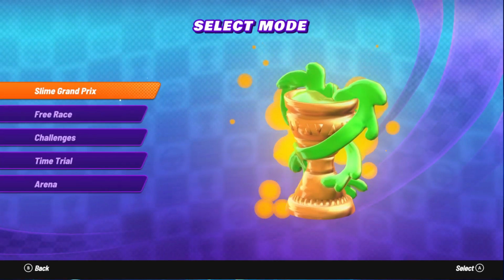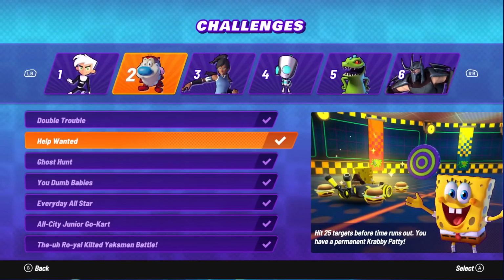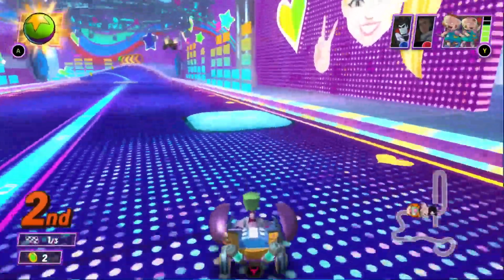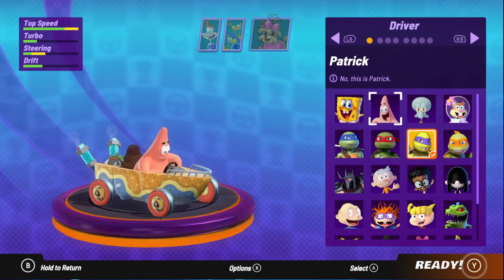Ranking EVERY Kart Racer: Nickelodeon Kart Racers 2 - Grand Prix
Have you heard of this Kart Racer? Watch the video to see how I think it compares to the other kart racers in this series.